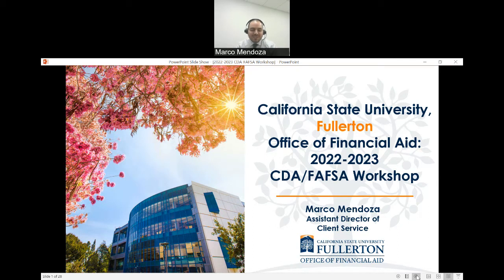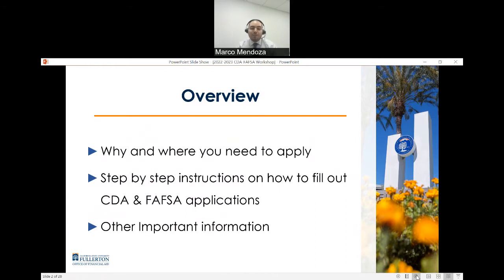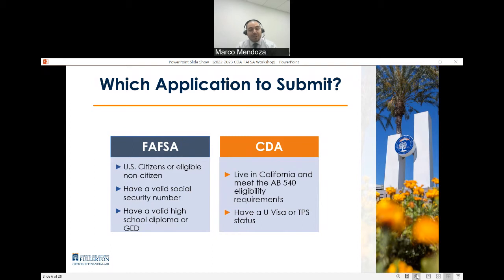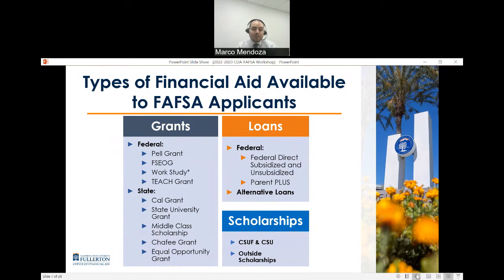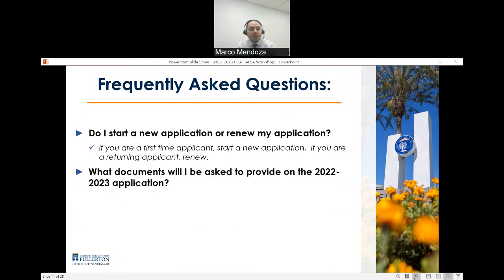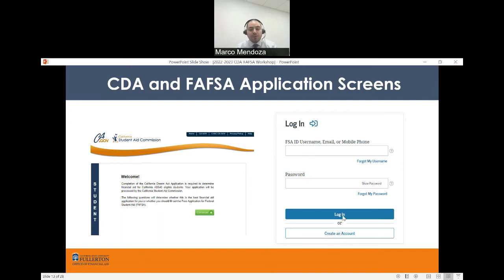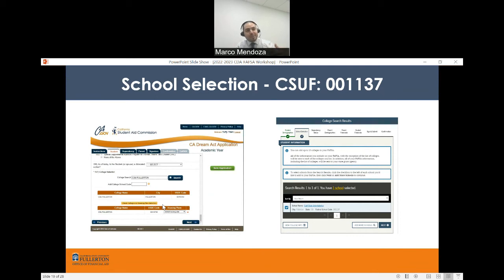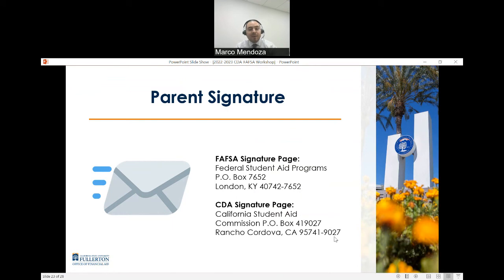2022-2023 California Dream Act (CDA)/FAFSA Workshop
Join us as we go through the forms of financial aid available to students who are eligible for the California Dream Act (CDA) and FAFSA. You will find step by step instructions as well as tips on what to expect as you submit your application. The application is available starting October 1, 2021 and the priority deadline is March 2, 2022.